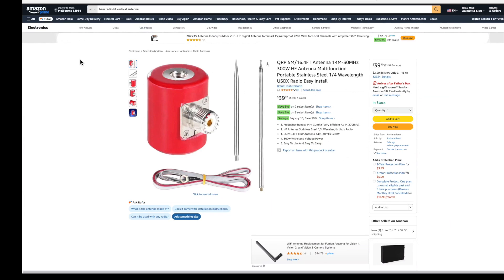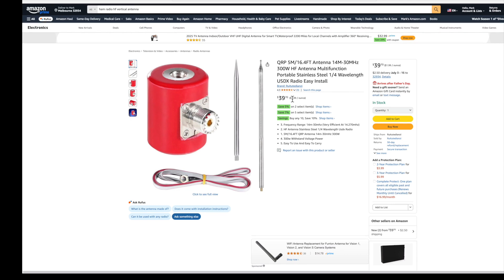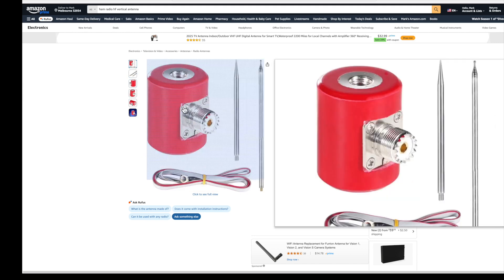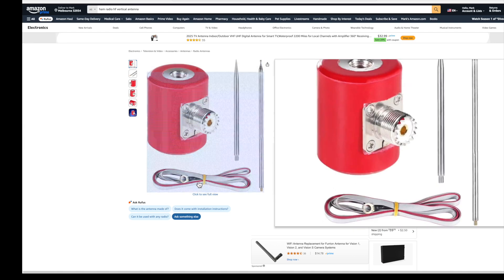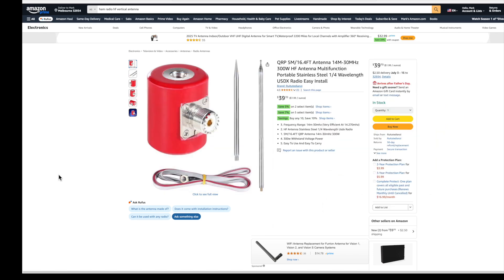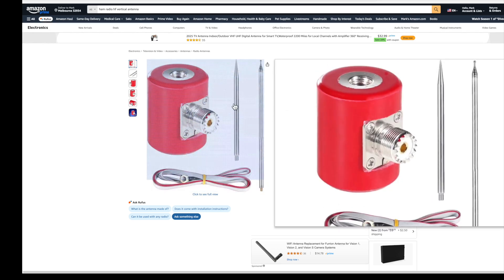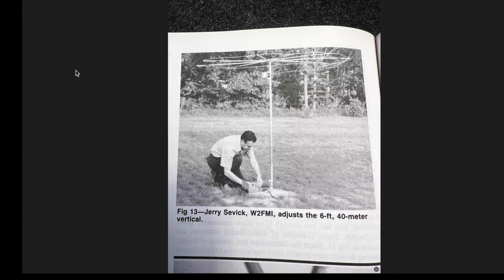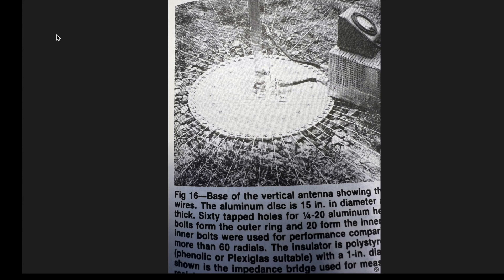This Dirt Cheap Portable Ham Radio HF Antenna Will Outperform Others Costing $$$!!!